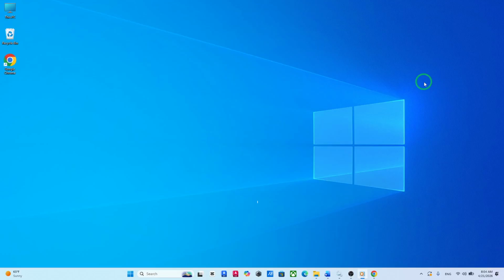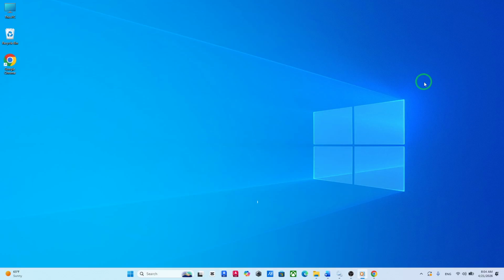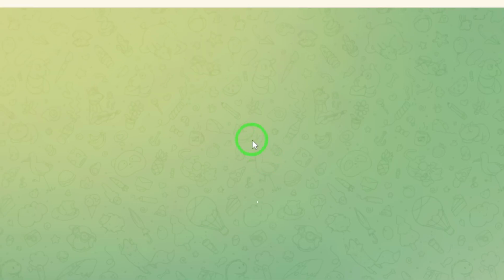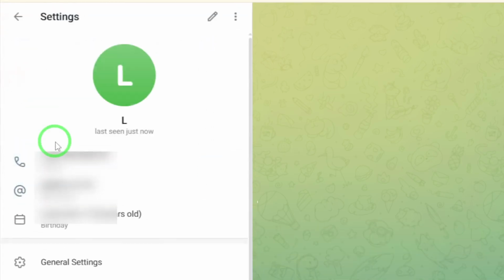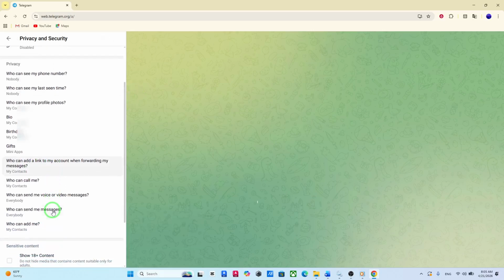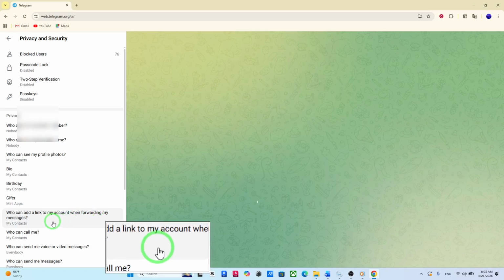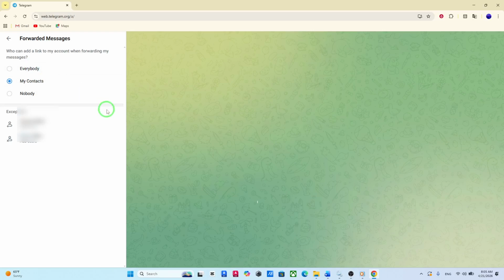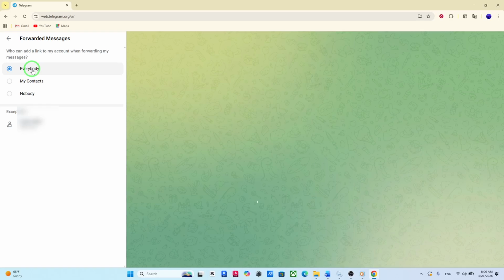How To Allow Everybody To Add Your Link At Forwarded Messages On Telegram Web On PC (New Update)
Learn how to allow everyone to add your link when forwarding your messages on Telegram Web using your PC. This quick and easy guide walks you through the latest Telegram web update settings that help you manage link sharing and privacy options efficiently.

Follow these simple steps:

1. Open Telegram Web

2. Click on the three lines at the top left corner

3. Go to Settings, then Privacy and Security

4. Click on Who can add a link to my account when forwarding my message?

5. Choose Everybody

Now your forwarded messages on Telegram Web will show your link to everyone automatically!-
Timeline:
00:00 Start
00:12 How to do it
01:05 End